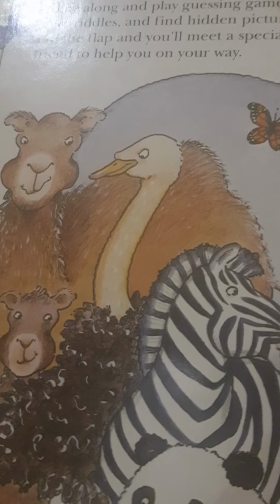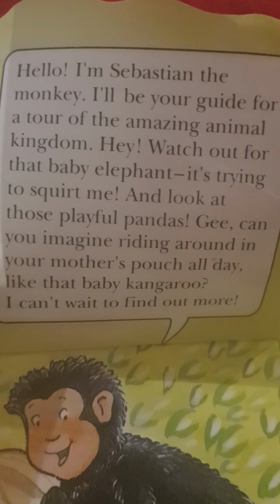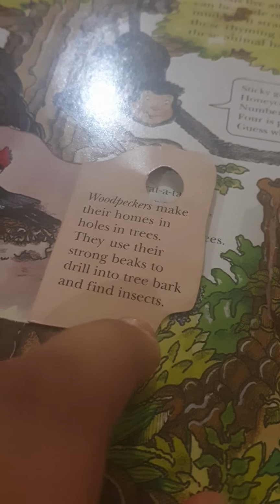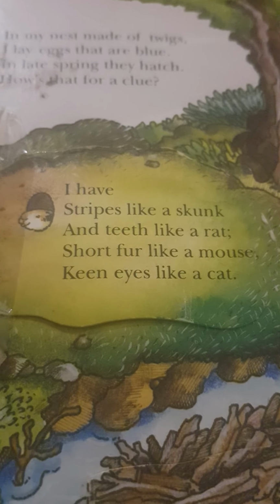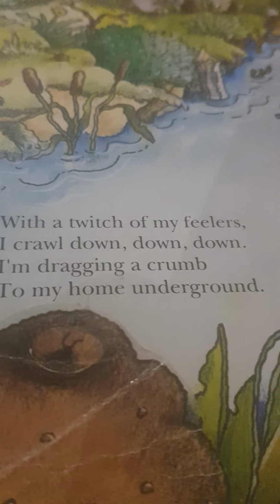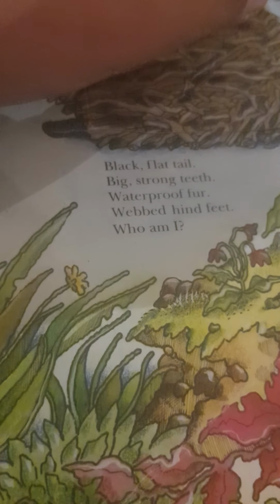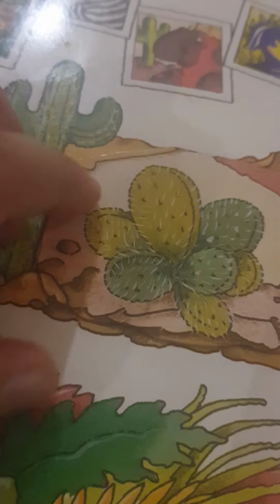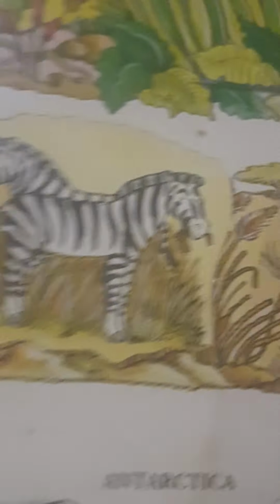guess who part1 like and subscribe and comment I want part 2 for part 2